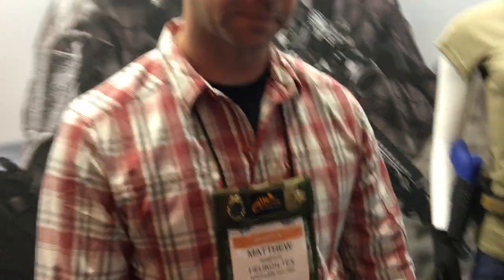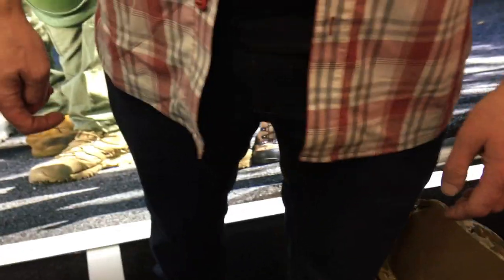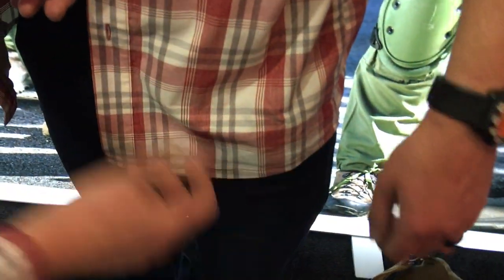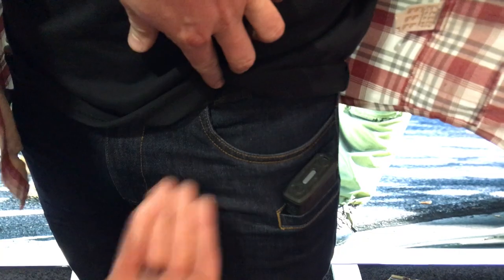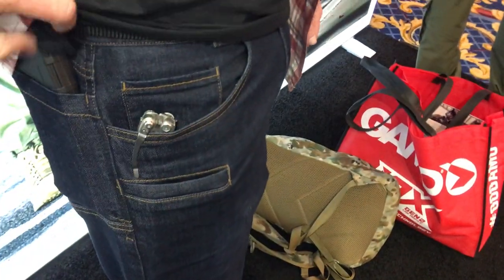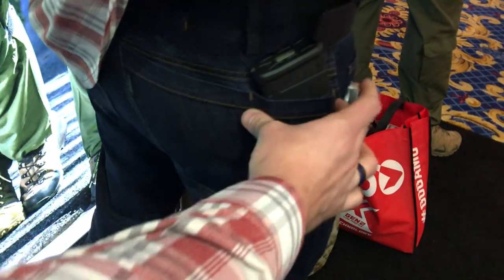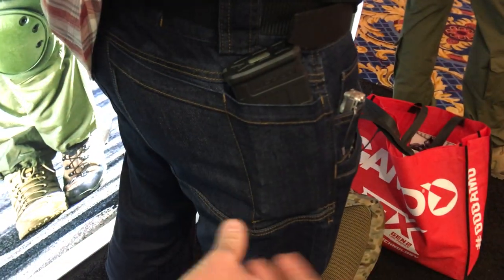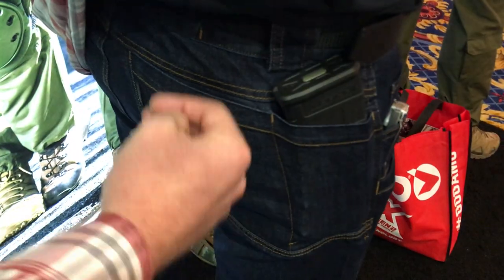Helikon-Tex Greyman Tactical Jeans: Stretch Denim Jeans Take AR Mags!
Matt Sampson of Helikon-Tex shows DefenseReview (DR) owner/editor-in-chief David Crane the new Helikon-Tex Greyman Tactical Jeans, which are made of stretch denim and accept AR (AR-15) magazines.

Helikon-Tex is currently in the process of developing a slim-fit version of this pant.